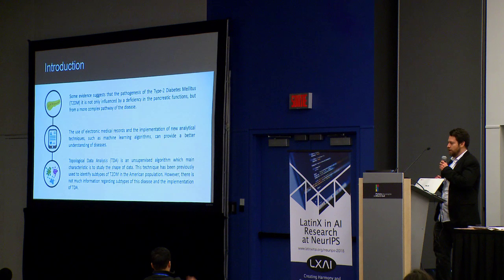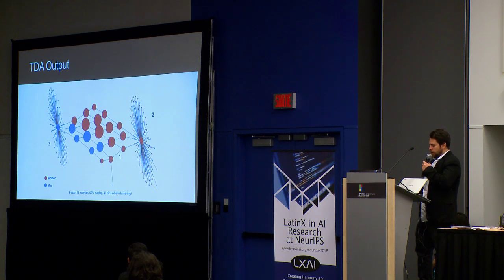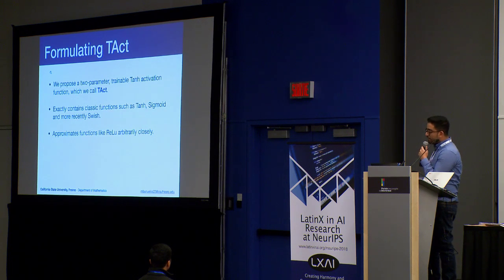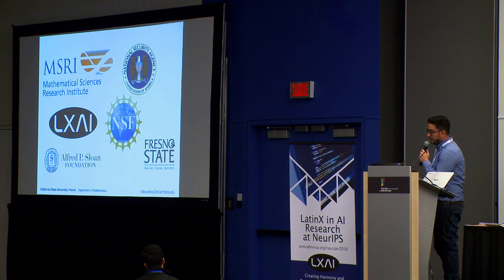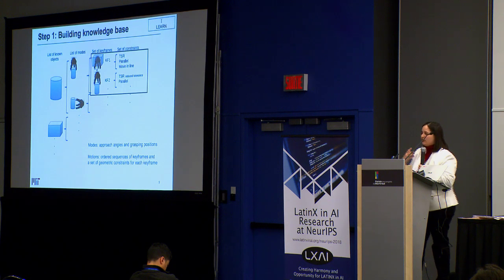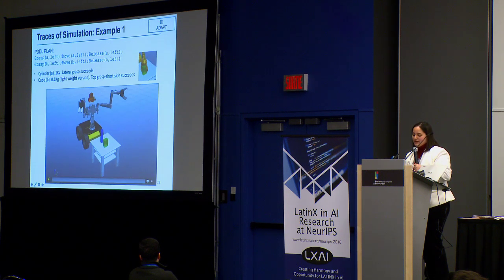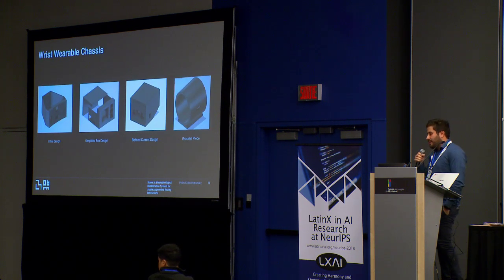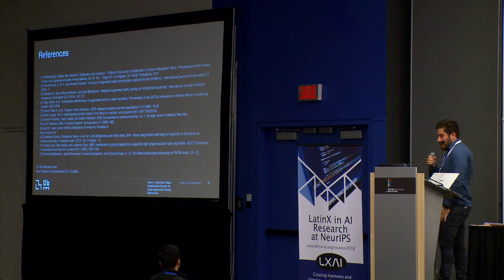LatinX in AI Research @ NeurIPS 2018